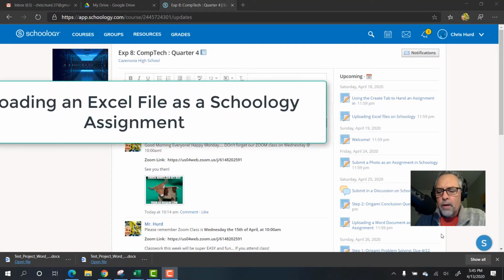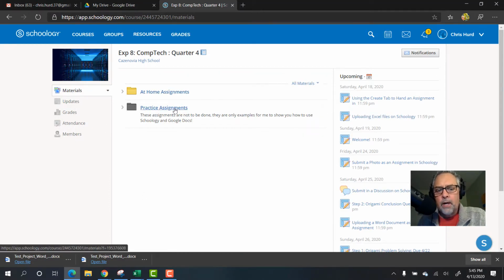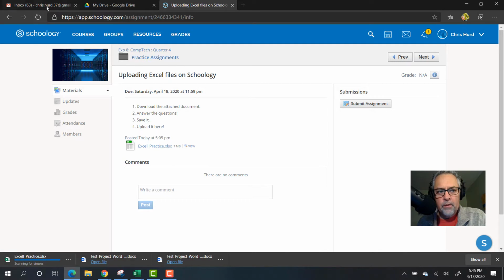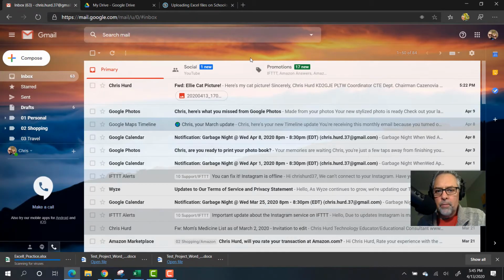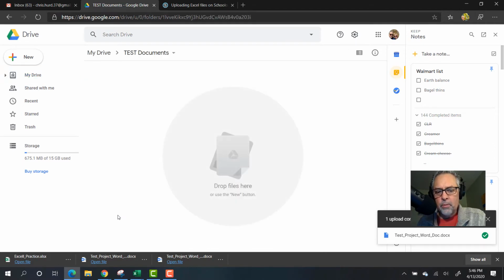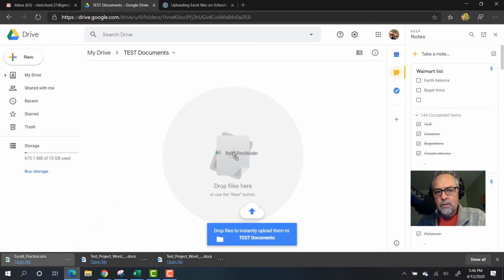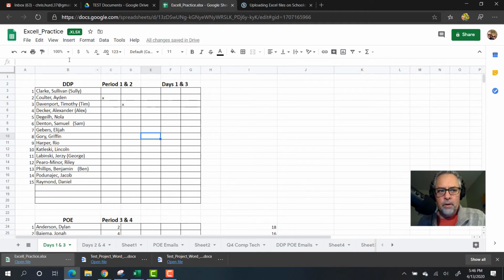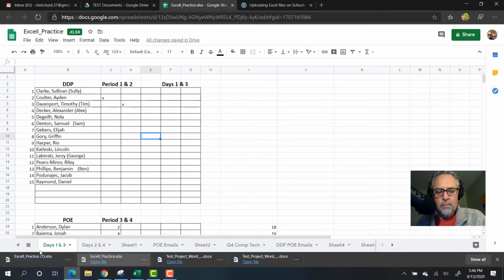Uploading an Excel File to Complete a Schoology Assignment